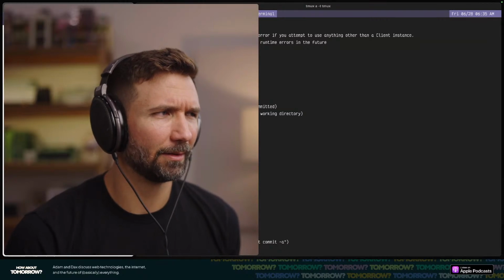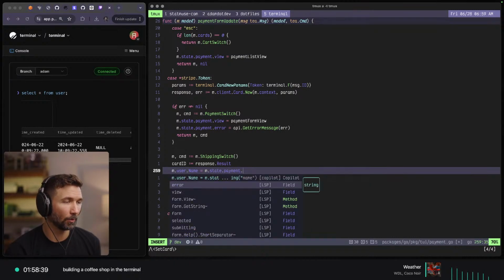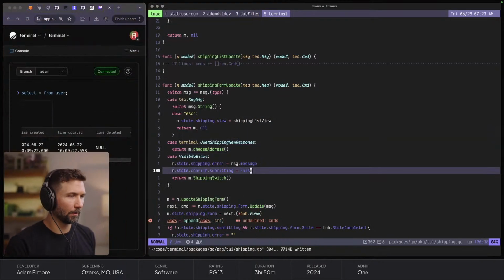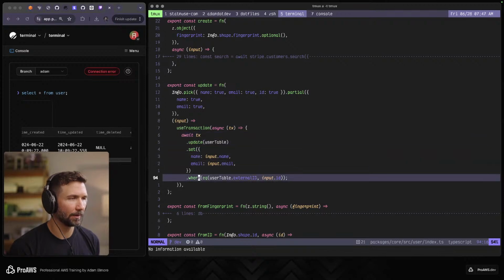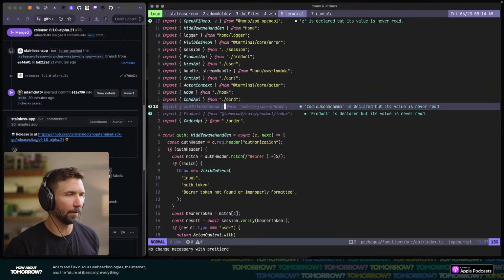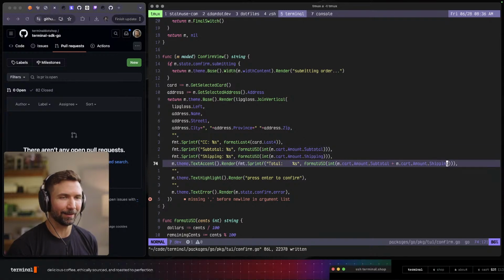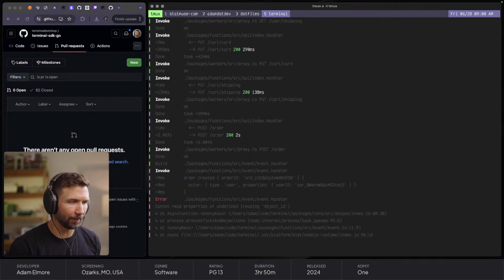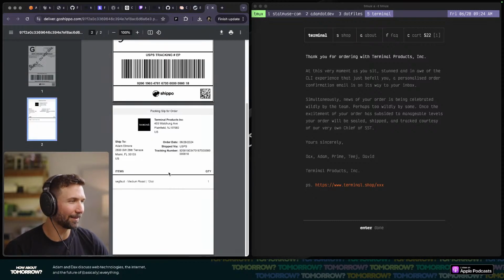working on an17/06